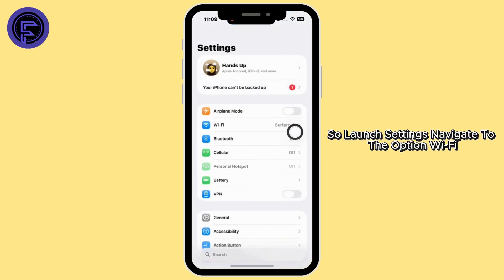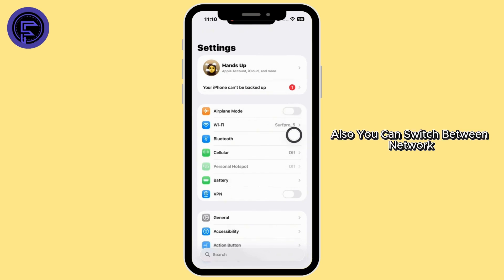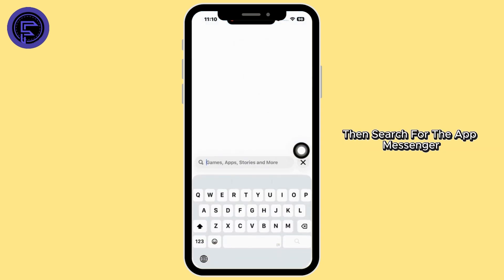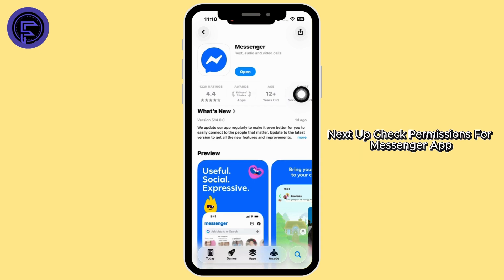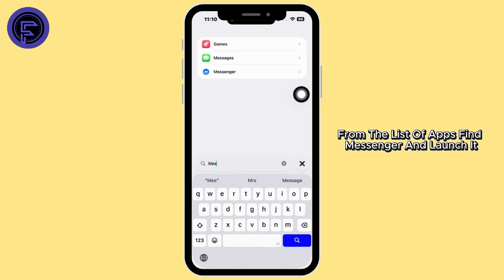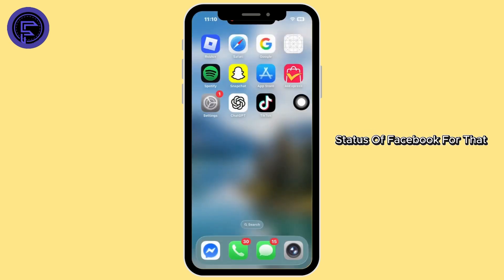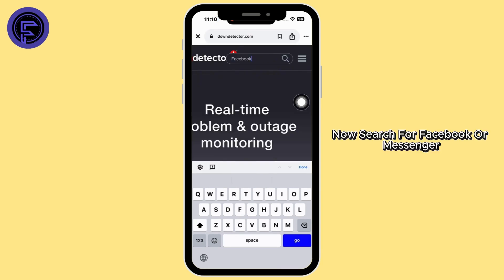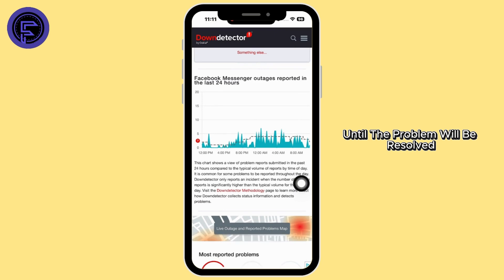Messenger Not Showing Pictures? Here’s the Quick Fix (2025 Guide)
Are your Messenger photos not loading or showing up as blank? In this fast 90-second guide, you’ll learn exactly how to fix Messenger when it’s not displaying pictures—whether you're using iPhone, Android, or desktop in 2025.

We’ll walk you through the common reasons and the exact settings to check so you can start viewing images in your chats again immediately.

Timestamps:
00:05 – Intro
00:30 – Why Messenger images don’t load
01:00 – Fix for Android, iOS, and desktop

• Messenger may not show pictures due to data saver mode, cache issues, or app permissions.
• This method works on both mobile devices and web browsers in 2025.
• You’ll learn how to clear cache, enable permissions, and refresh your connection.
• This guide also helps fix missing media in group chats and DMs.
• No reinstalling needed—just follow these quick steps to restore images.